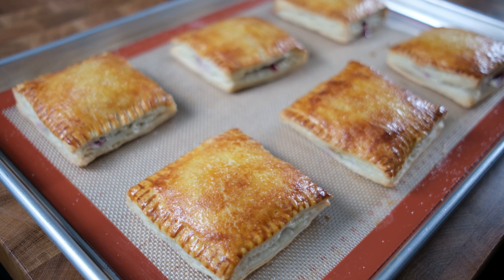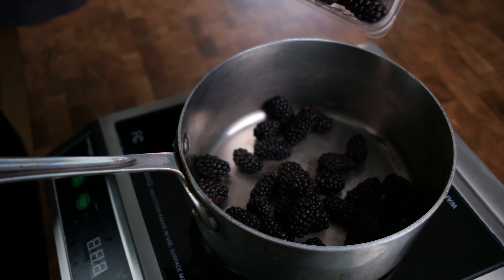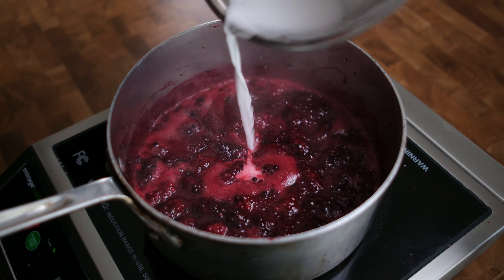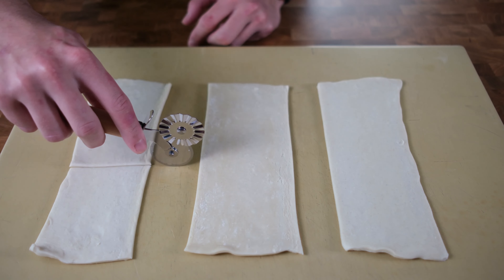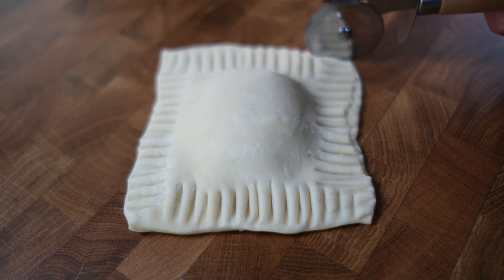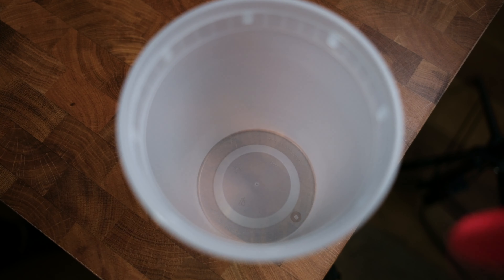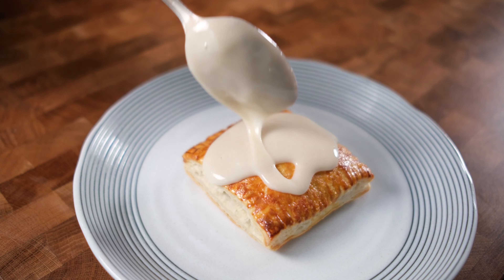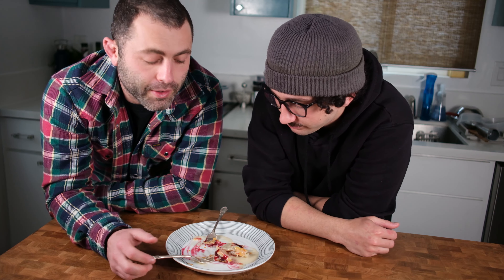The Toaster Strudel your father should have invented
Me and Josh decided to make a homemade easy version of the beloved classic.

Full recipe as always on IG @jacobicooks